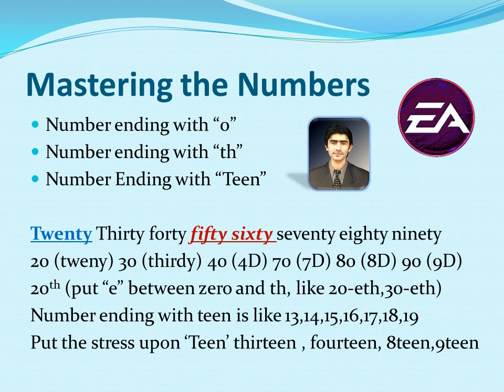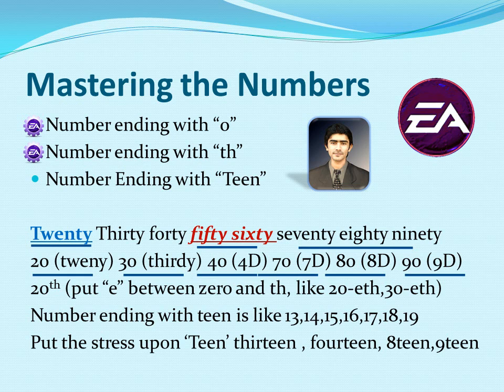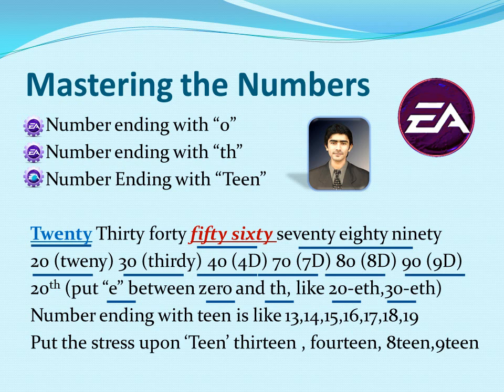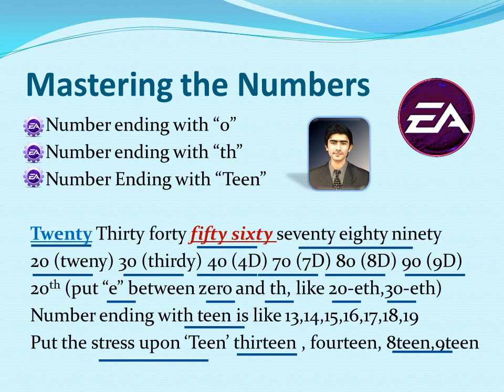English Pronunciation | English Accent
EA Spoken English Presents;
English number Pronunciation
Spoken English- Online free Spoken English
Emran Ali Rai is a famous teacher in Pakistan meet him his profile